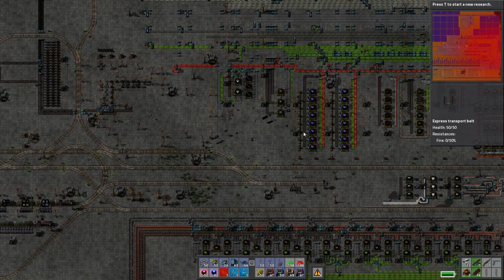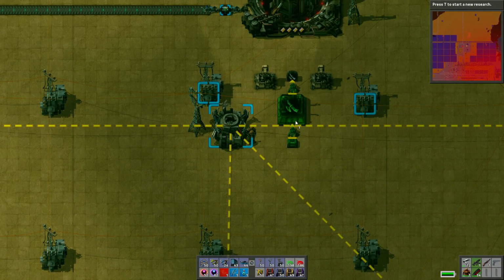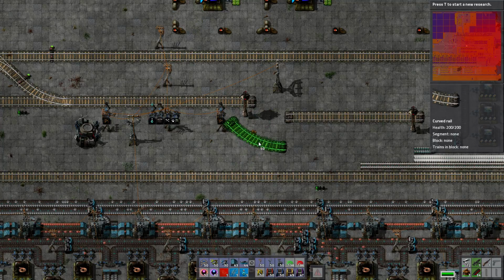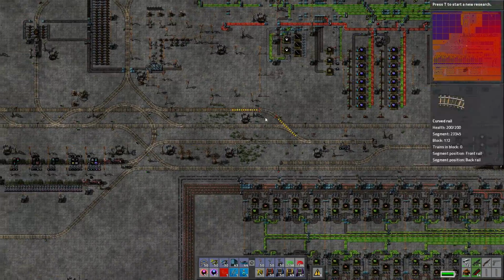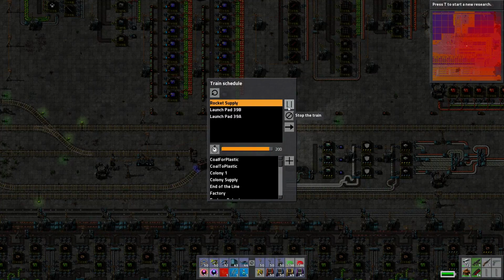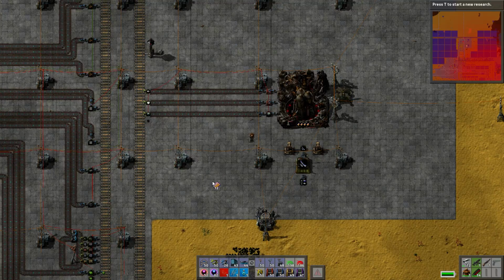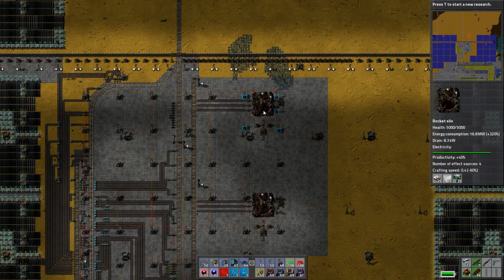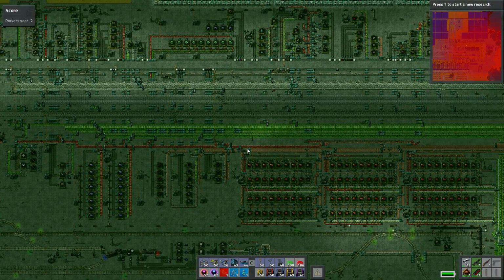Factorio .12 Vanilla 155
Factorio .12.21 is out!  Let's play and see what's new.